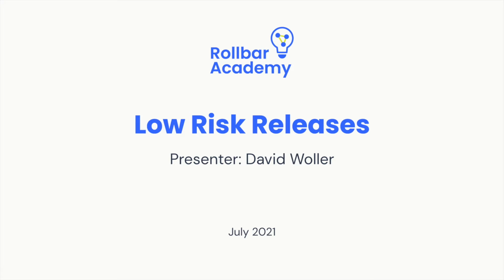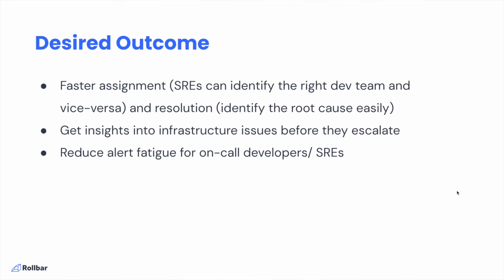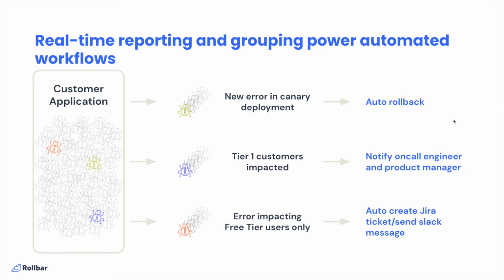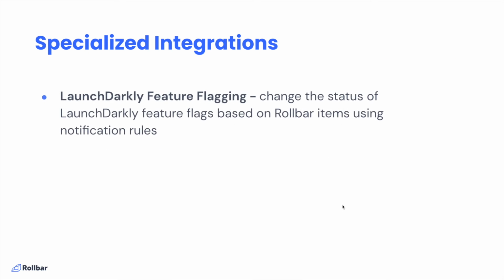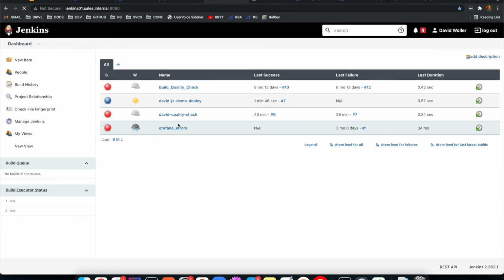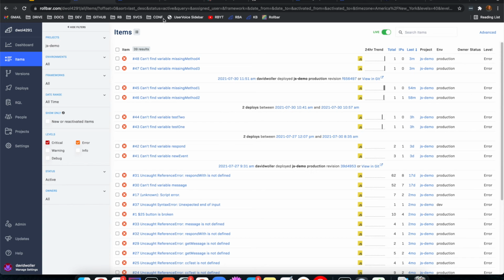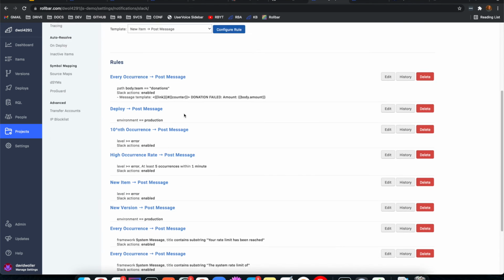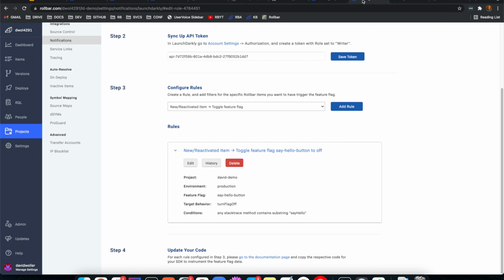Low-Risk Releases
The latest video in the Rollbar Solutions series, Low-Risk Releases, shows how Rollbar can be used to improve the release process for DevOps teams. Traditionally, releasing software has been a pain point for these teams; code changes made to higher environments provide opportunities for bugs to rear their ugly heads and affect customers directly. Rollbar's real-time monitoring and intelligence solutions help you find and fix these issues more quickly and effectively, reducing MTTA/MTTR metrics and thus the overall customer impact of these issues.

0:00 Introduction
0:15 Agenda
0:42 Problem statement
01:39 Addressing the problem
03:22 Rollbar as a Solution/Desired outcomes
05:08 Change in workflow with Rollbar
06:40 Quick review of features
08:07 Automation Grade Grouping
10:05 Deploy tracking
10:48 Version tracking
11:18 Notifications
11:51 Specialized integrations
12:46 Intelligent alerting
13:26 Demos
14:17 Demo: CI/CD tools
15:17 Demo: Deploy tracking & automation
19:50 Demo: Environment tagging
21:40 Demo: Grouping engine
22:30 Demo: Versions tracking
23:07 Demo: Notifications, intelligent alerting
26:11 Demo: LaunchDarkly Feature flagging
29:08 Additional resources